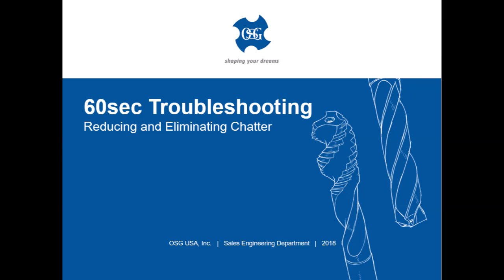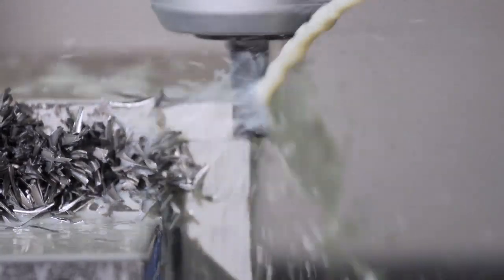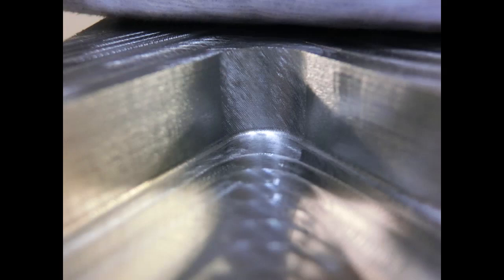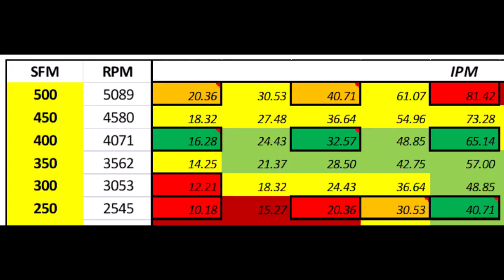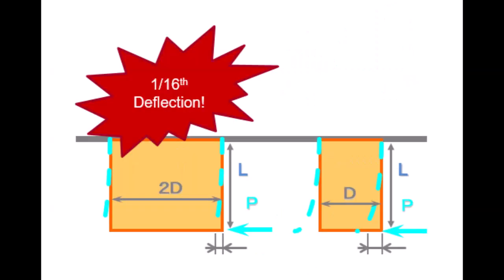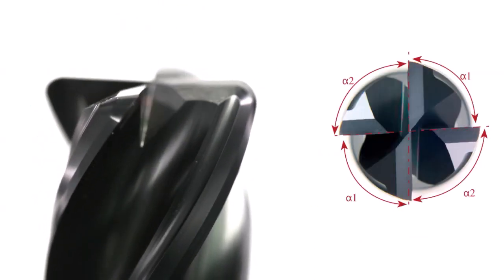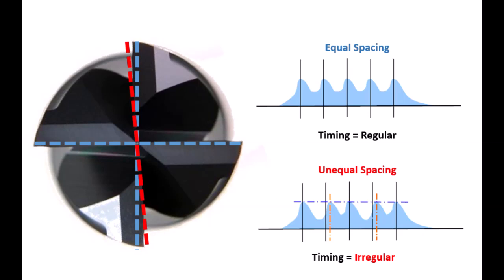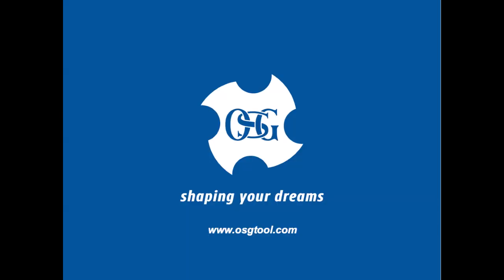OSG 60sec Troubleshooting - Milling: Reducing & Eliminating Chatter